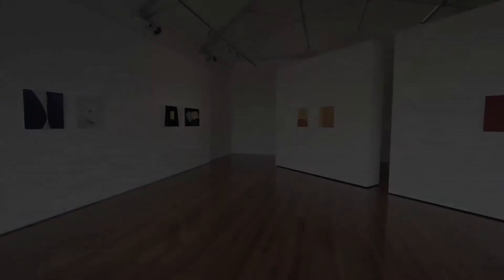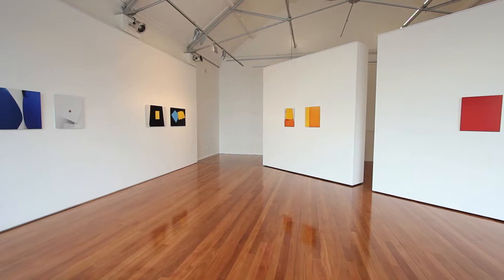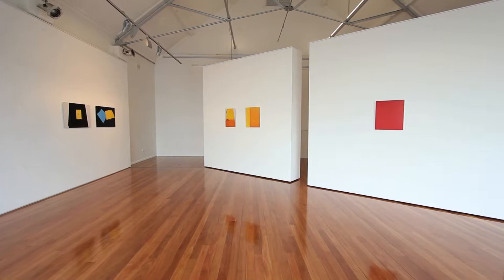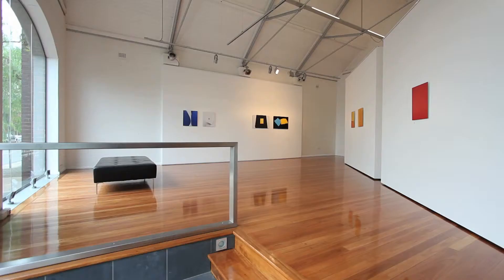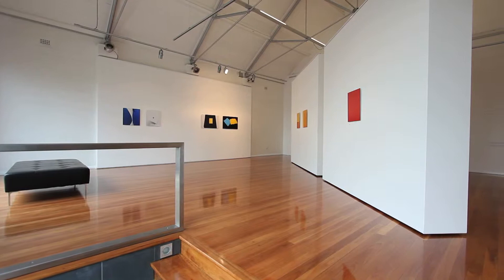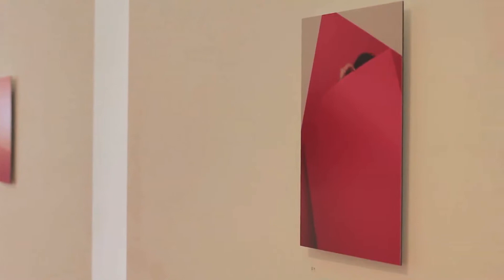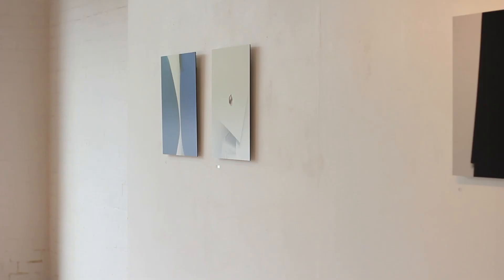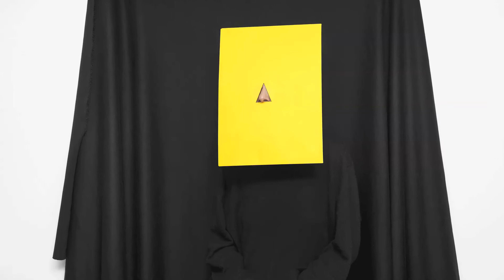Cherine Fahd: Camouflage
Cherine Fahd talks to Nick Garner about her recent show "Camouflage". Several works from the series were included in the pictorial "Masked Affect" by Daniel Mudie Cunningham in Das Superpaper Issue 29, "Irrational Agents: Gender, Economics and Affect", guest-edited by Alys Moody.

Cherine Fahd
"Camouflage"
Artereal Gallery, Sydney
05 February - 01 March, 2014